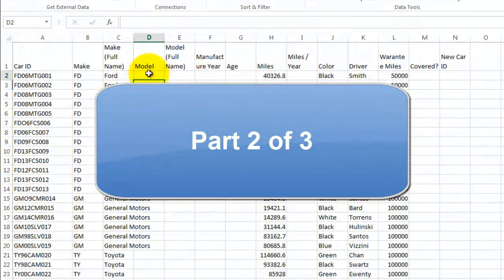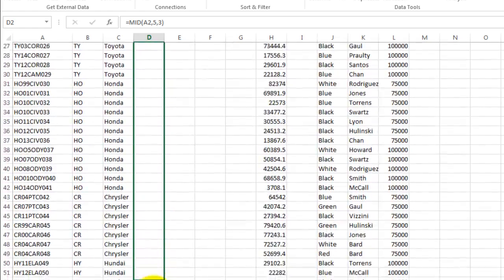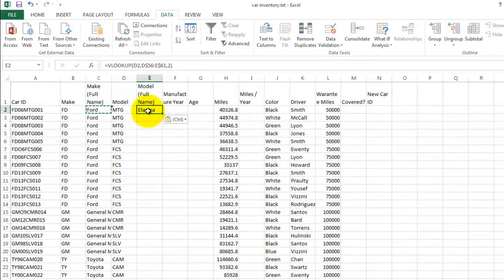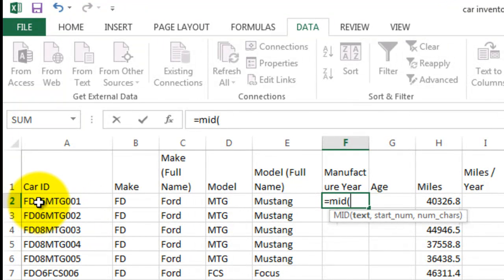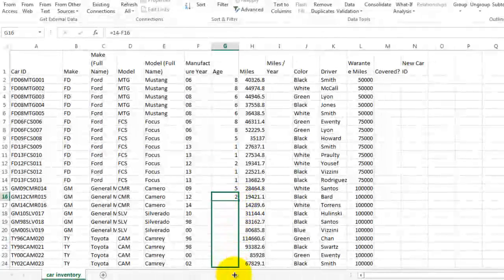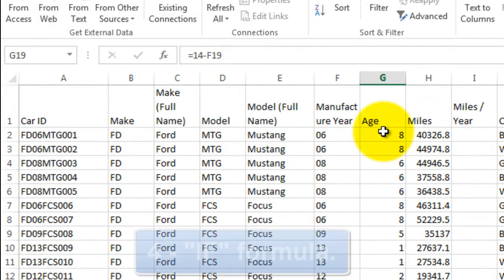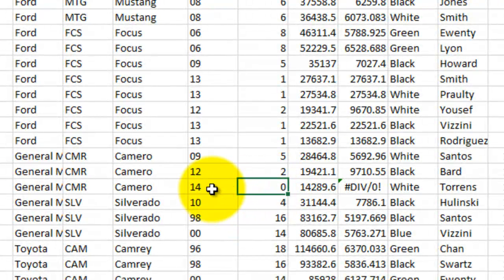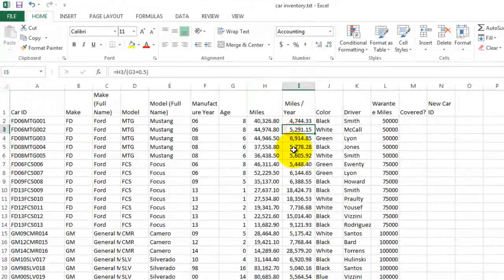Microsoft Excel 07b Database Functions filter pivot table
Excel Lesson 7b. Classroom set of video lessons for how to use Microsoft Office. Import text files, comma delimited, sort, filter, pivot table, formulas.